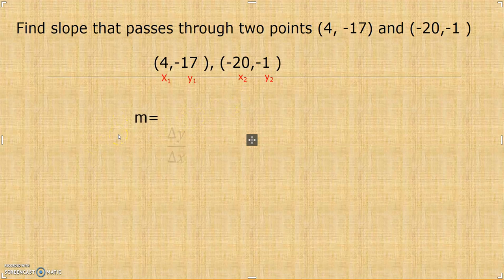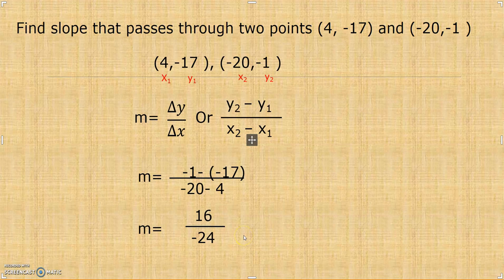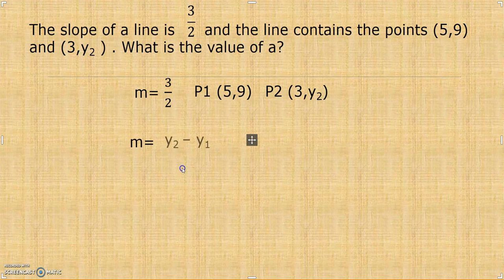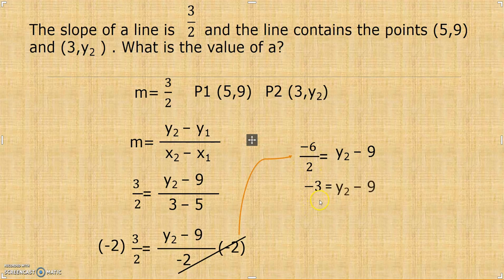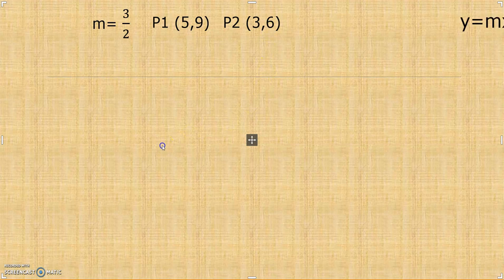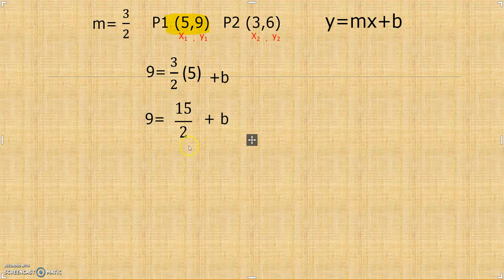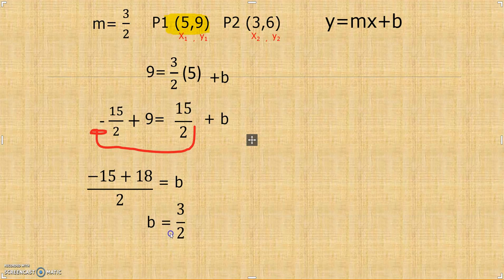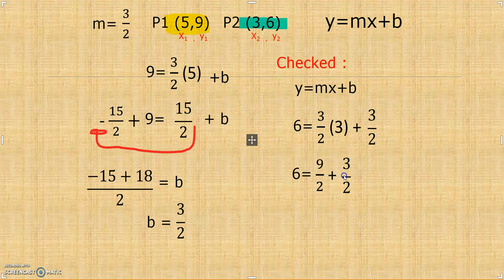SOLVING SLOPE, Y-INTERCEPT AND MISSING POINTS